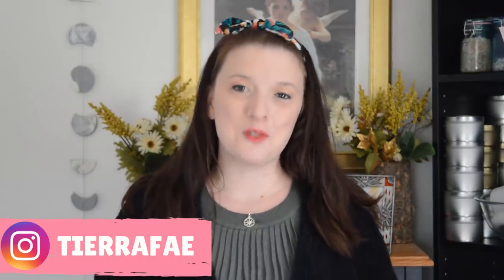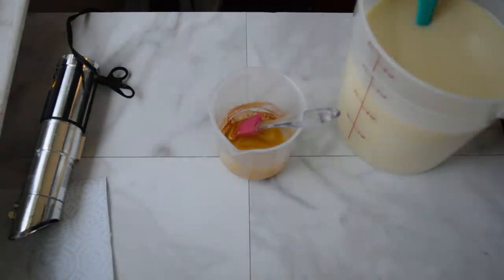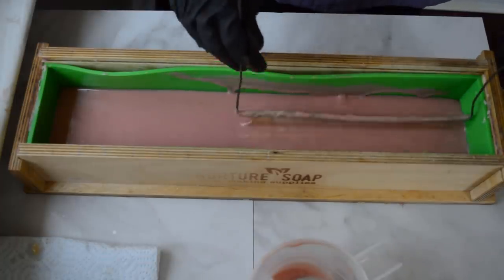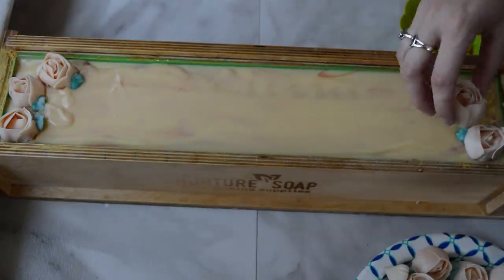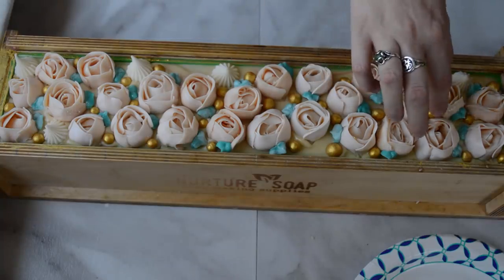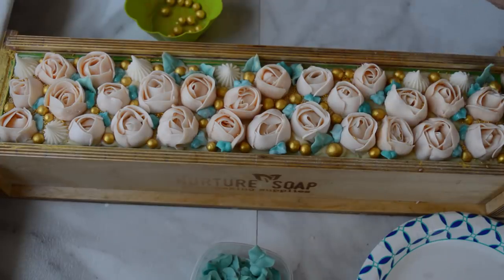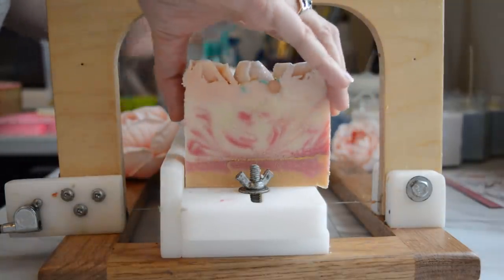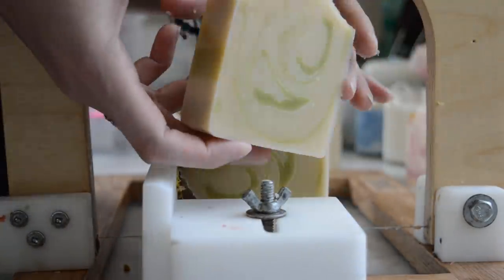Making Pink Peony Soap and Piping Soap Flowers | 🌸 LUNA FAE CREATIONS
So piping flowers wasn’t that bad but I think with more Practice I can keep making more soaps just as darling as this one.

THANK YOU ! KEEP CRAFTING ! HAVE A FAIRY NICE DAY AND SMELL YA LAYER !

- Tierrafae